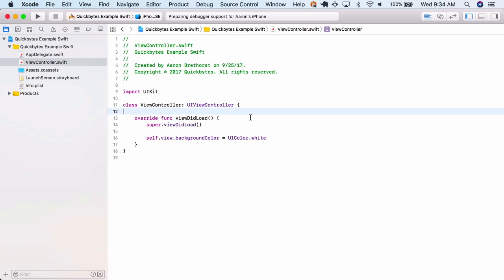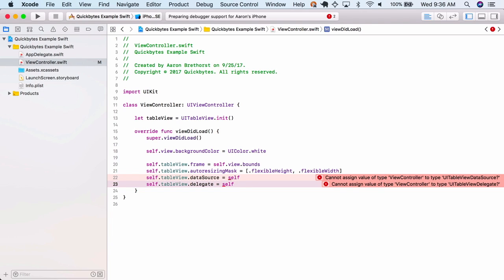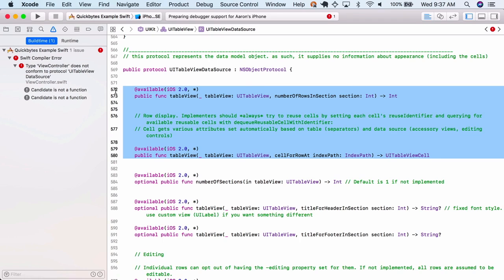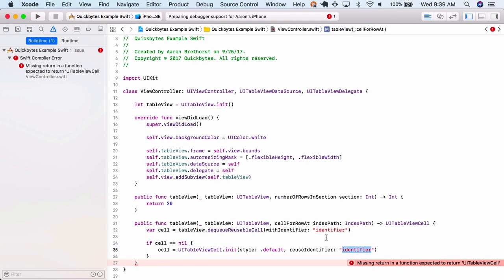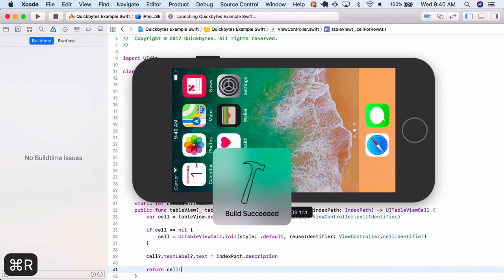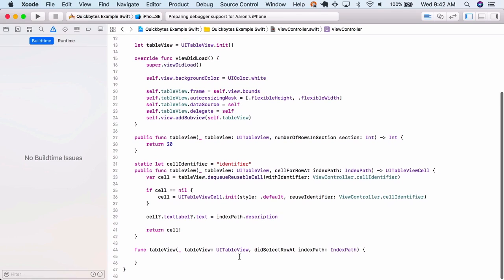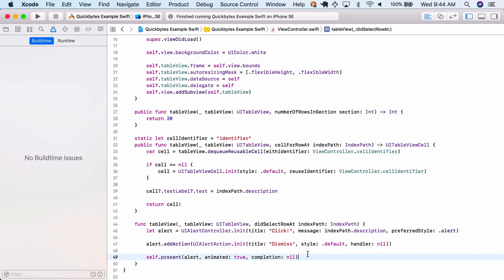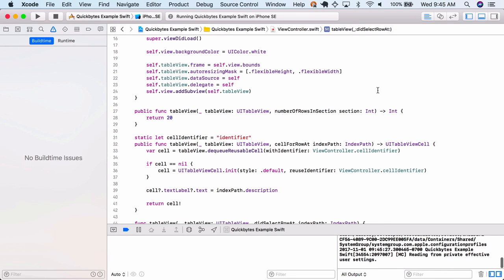Quickbytes Episode 1 - How do I make a table view?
Table views are probably the most common UI element in an iOS app. Learn how to make one entirely in code, without any storyboards or XIB files. Read the accompanying tutorial and download the code